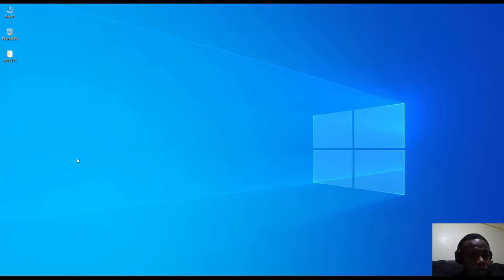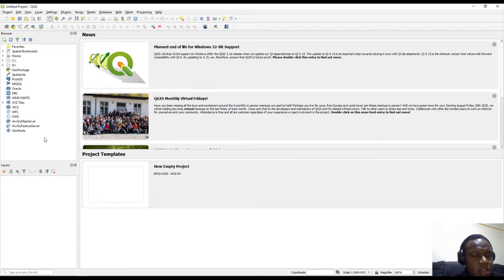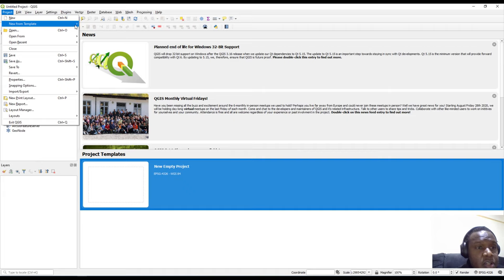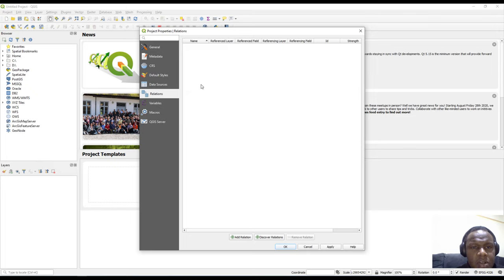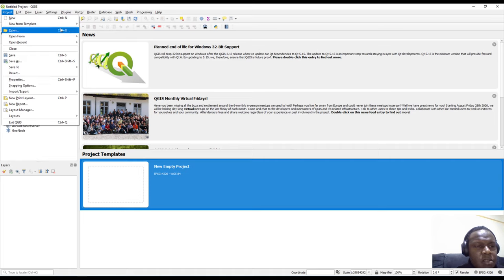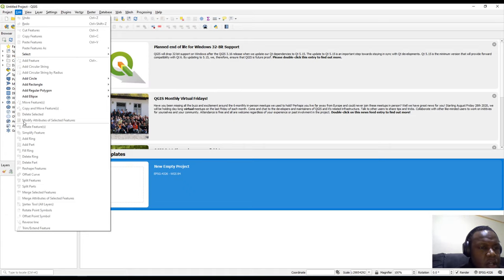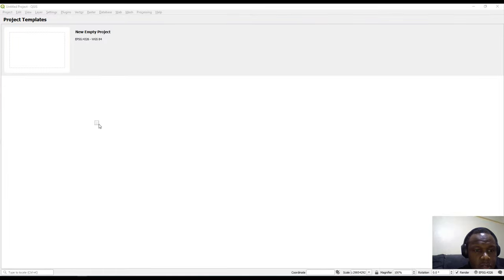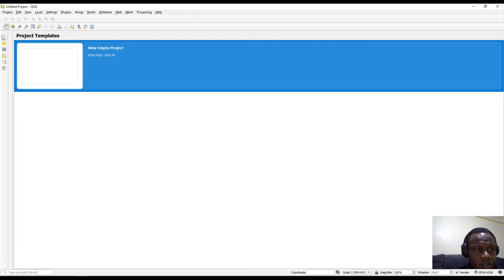QGIS Tutorial 2 - Exploring QGIS Desktop user interface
Continuation from the previous video tutorial whereby we are exploring on the QGIS Desktop's rich user interface.